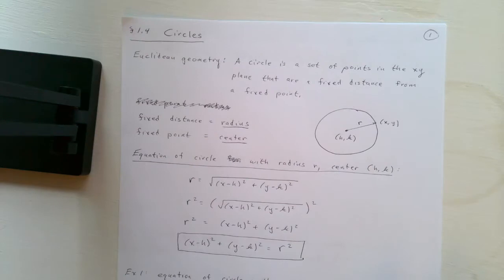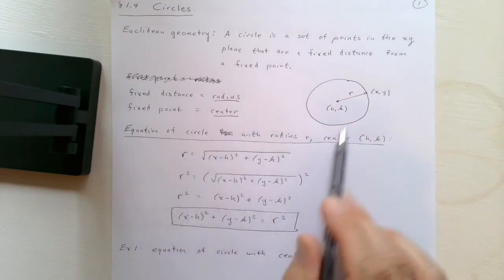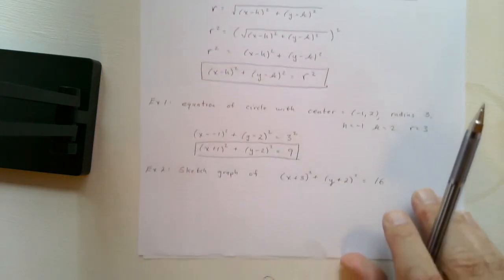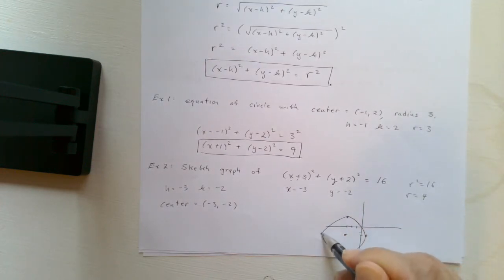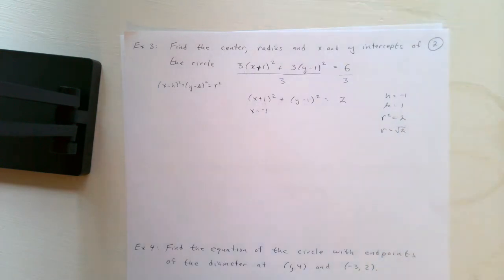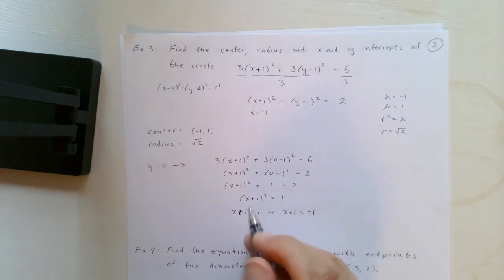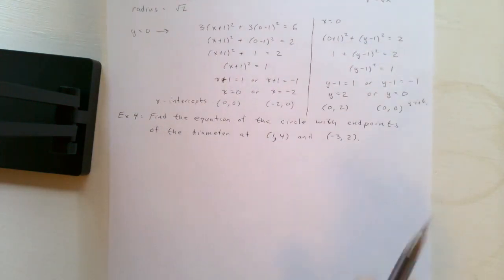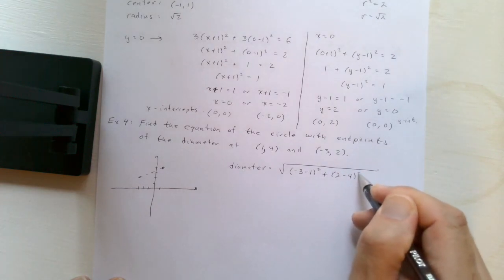MATH128 Section 1 4 part 1